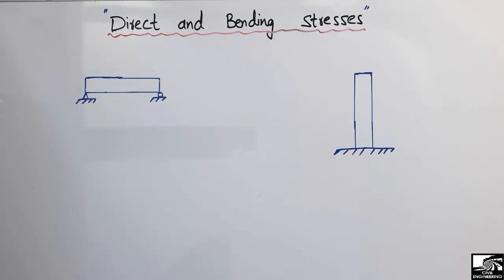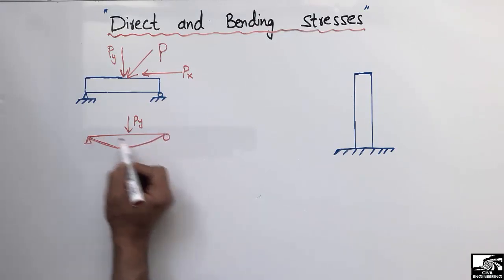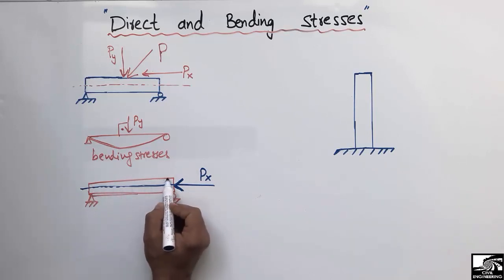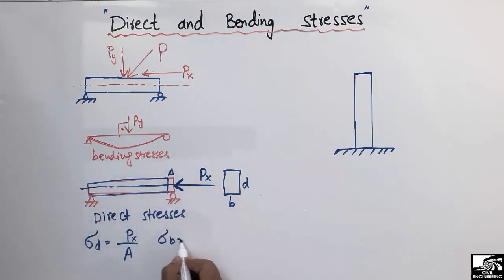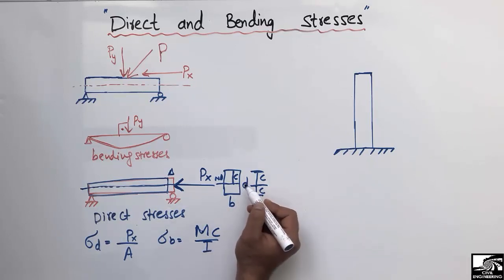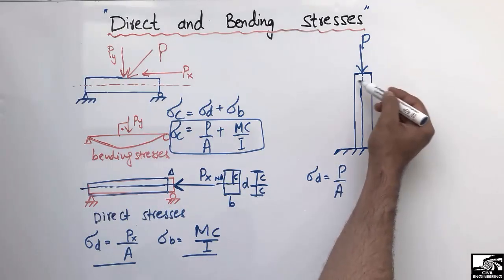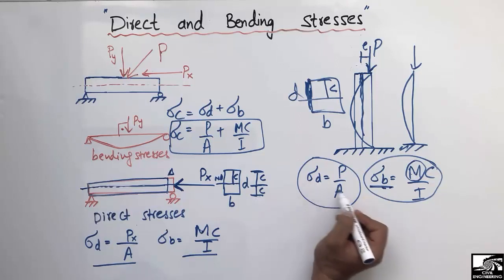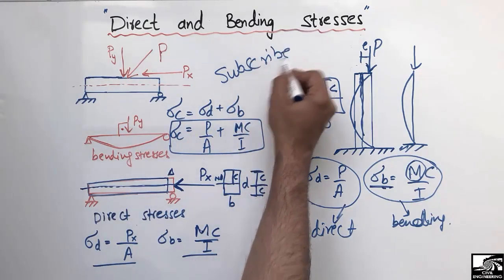Difference between Direct and Bending stress || Combined stresses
This video shows the difference between direct and bending stress. Direct stress is also called axial stress which is due to the load acting along the axis of the structural member, while the bending stresses is due to the transverse loading.

Direct stresses in beam
Bending stresses in beam
combined stresses
axial stresses
beam stresses
column stresses